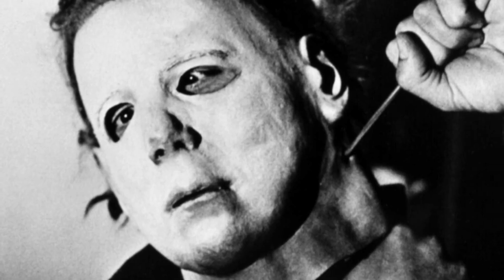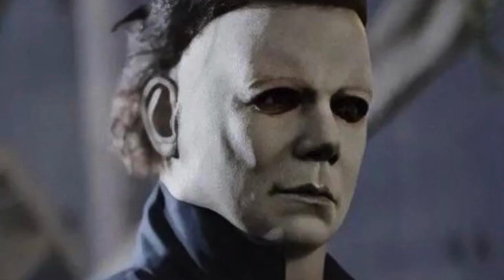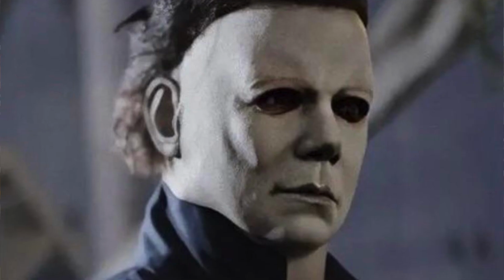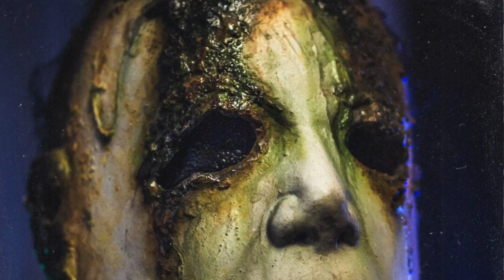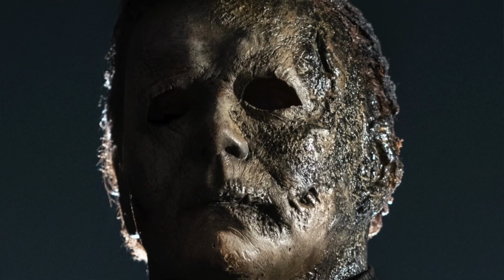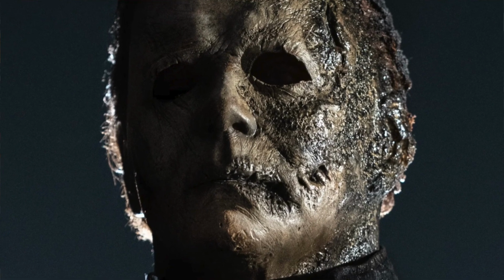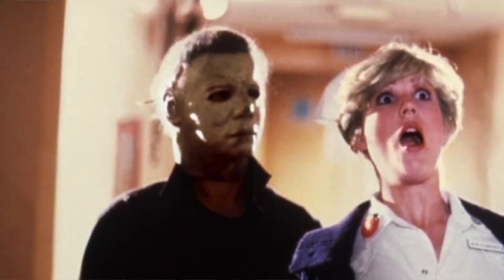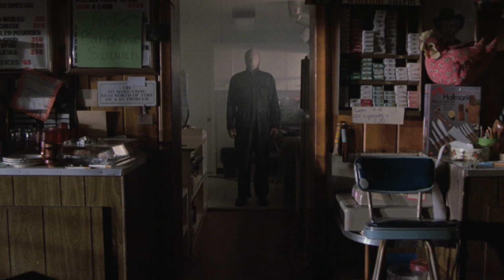TERROR RECOLLECT Ep 22 Ranking the Michael Myers Masks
On Todays episode we rank the various masks from the Halloween Films.